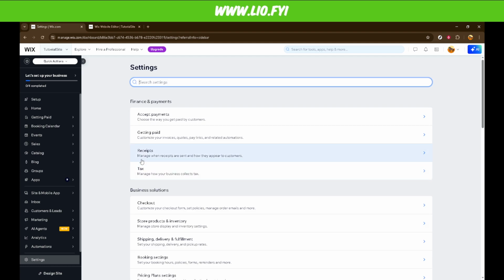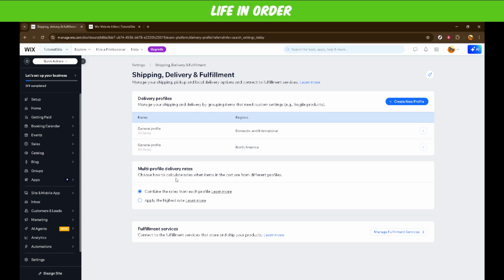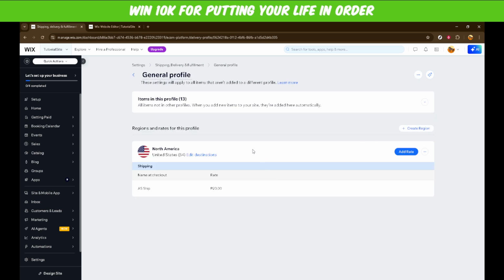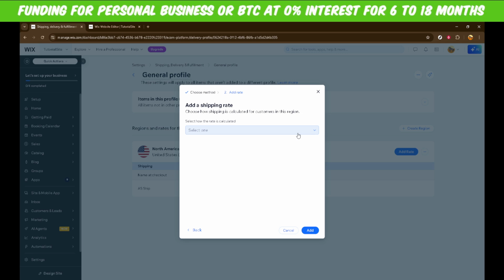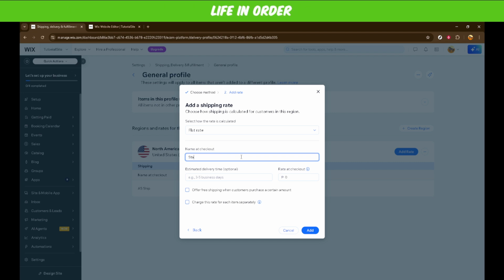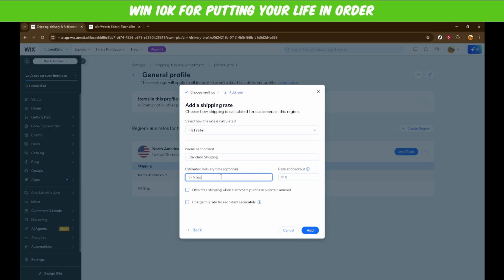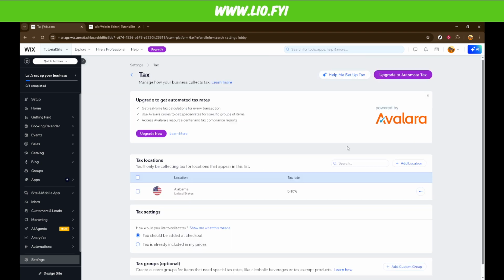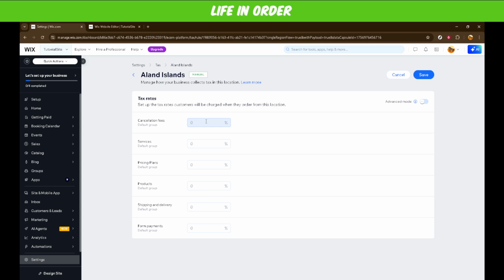How To Set Up Shipping And Tax For Your Wix Store { 2025 edition }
How To Set Up Shipping And Tax For Your Wix Store